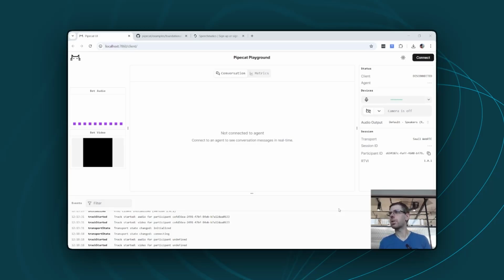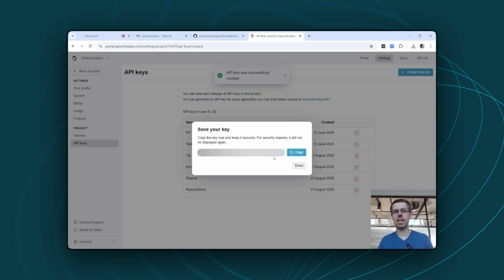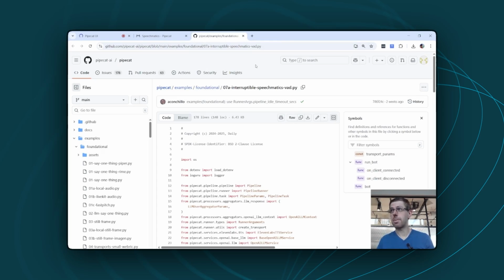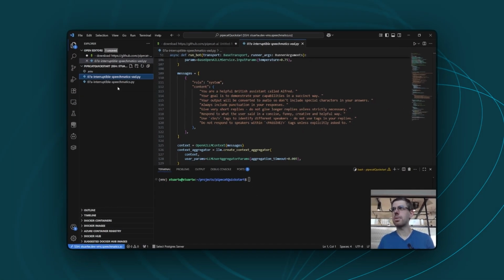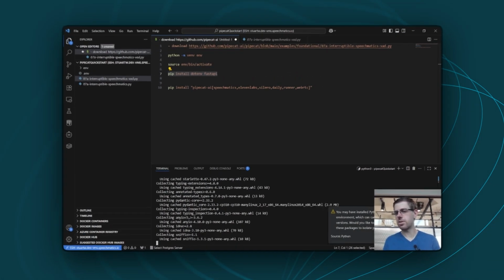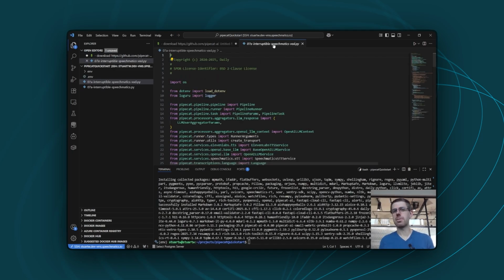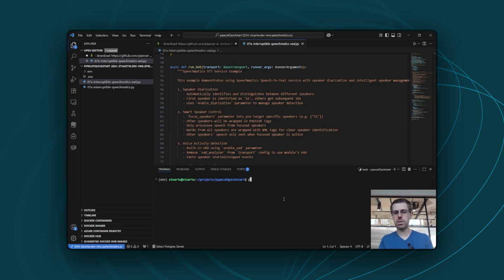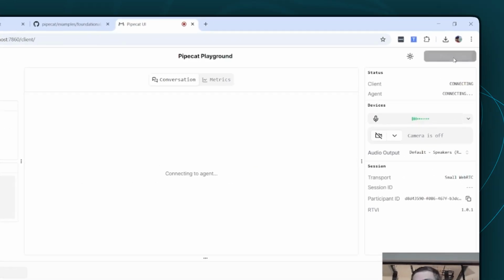Pipecat x Speechmatics: Real-Time, Next-Gen Voice Agent in 4 Minutes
Build a real-time, interruptible voice agent using Pipecat + Speechmatics—including speaker diarization and VAD so your bot knows who spoke and what they said. Grab an API key in the Speechmatics Portal, install the Pipecat Speechmatics integration, and run the interruptible demo end-to-end.

00:00 – Intro: Building a Voice Agent with Pipecat + Speechmatics
00:22 – Getting your API Key from the Speechmatics Portal
01:05 – Installing the Pipecat Speechmatics Integration
01:42 – Running the Interruptible / VAD Demo
02:18 – How Voice Activity Detection (VAD) works
02:55 – Enabling Speaker Diarization (Who Spoke When)
03:34 – Wrapping Up & Next Steps (Docs + Flow + Pipecat Examples)

Commands:
python -m venv env
source env/bin/activate
pip install dotenv fastapi
pip install "pipecat-ai[speechmatics,elevenlabs,silero,daily,runner,webrtc]"